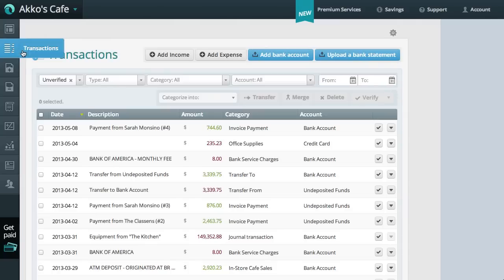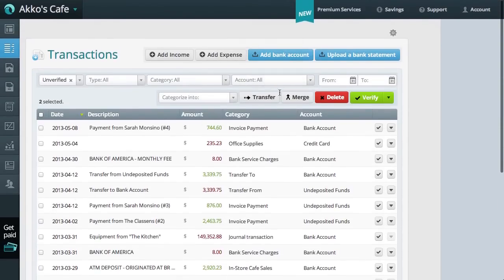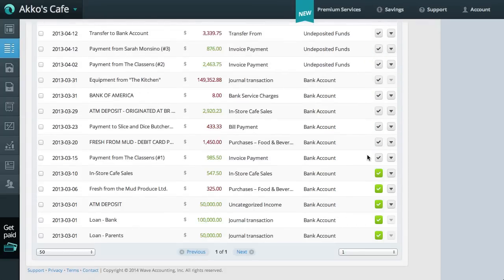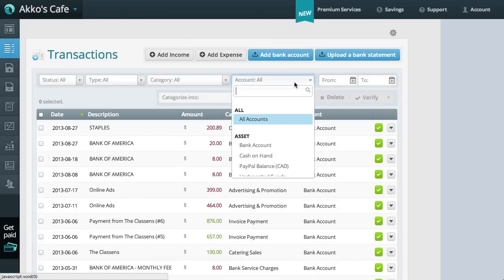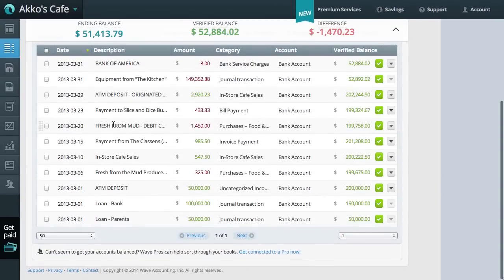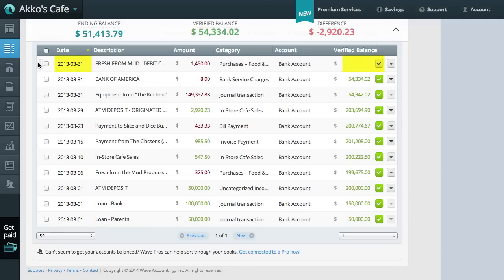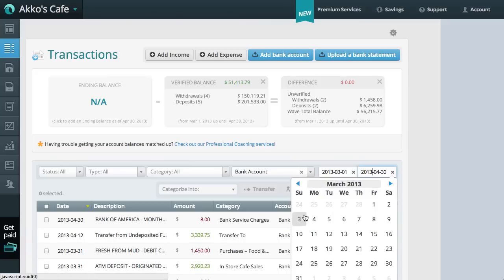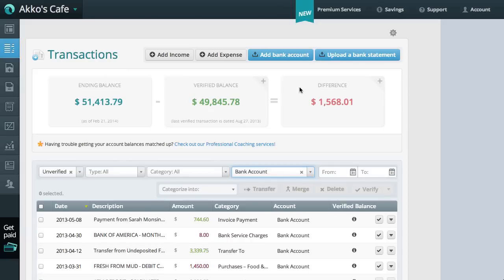Wave Accounting's New Reconciliation Feature - February 2014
As part of the "Cloud Accounting Comparison Series" I write and produce for The Sleeter Group, today, I'm reviewing Wave's new Reconciliation feature. This is big news for me, since I've been on Wave's case for close to two years now about giving users a way to do a reconciliation.

If you'd like to read this article -- and much more great content -- please visit the QuickBooks and Beyond blog